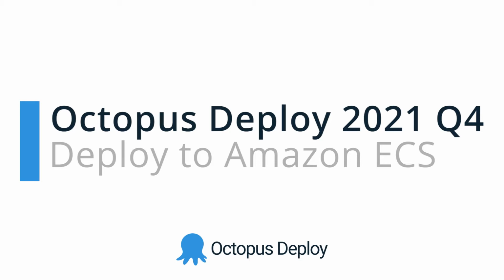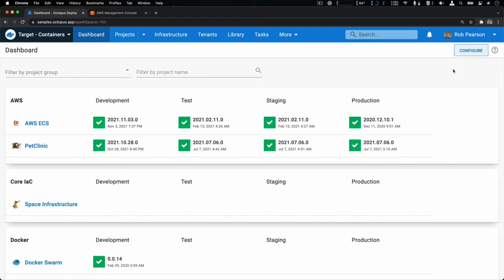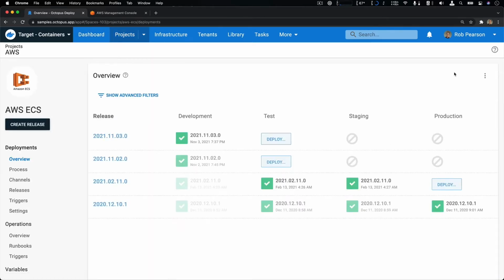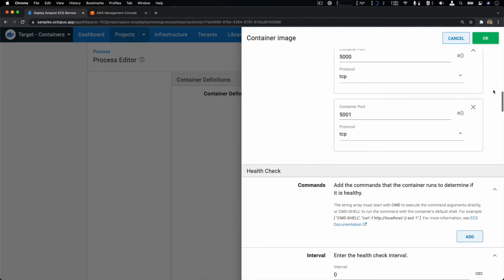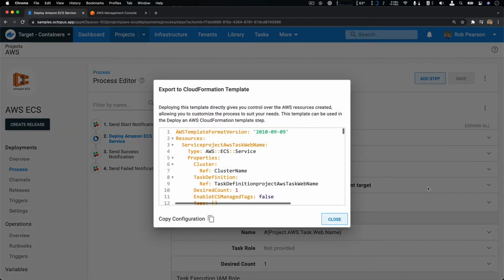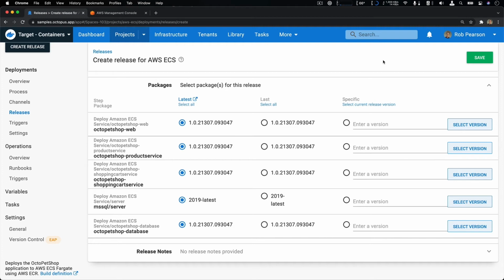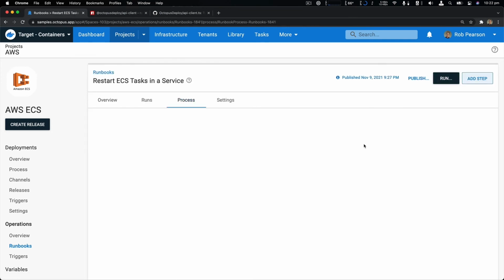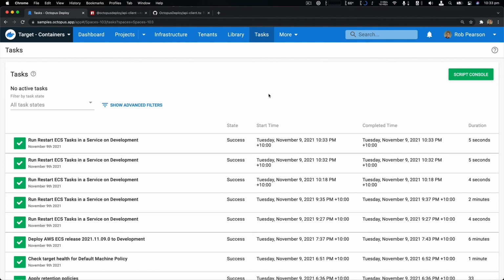Octopus 2021 Q4 - Deploy to Amazon ECS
Deploy to ECS with our new guided automation step that is opinionated by default, and extensible for full control. No custom scripting or task definition configuration files.